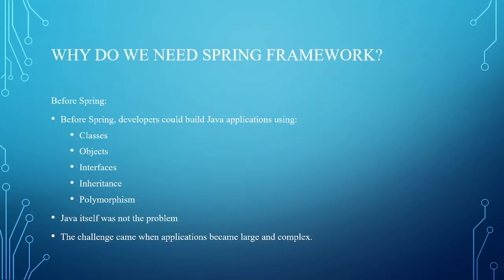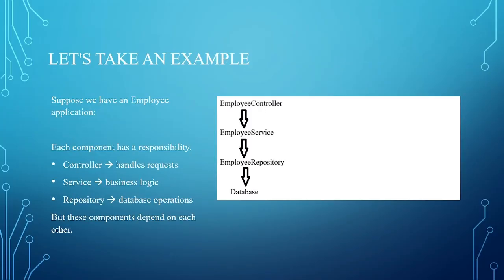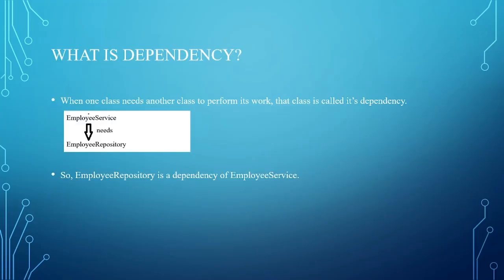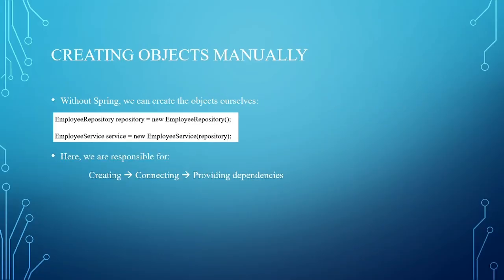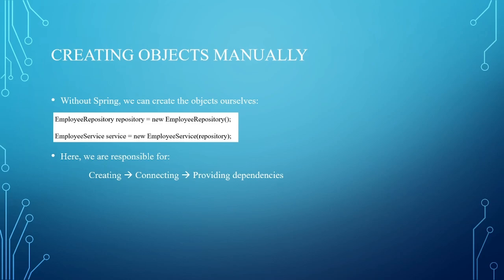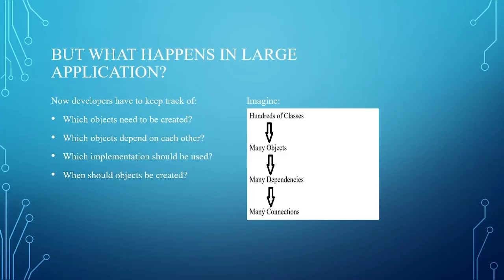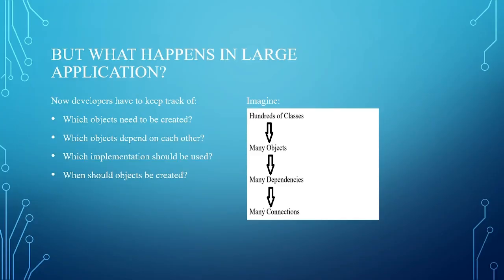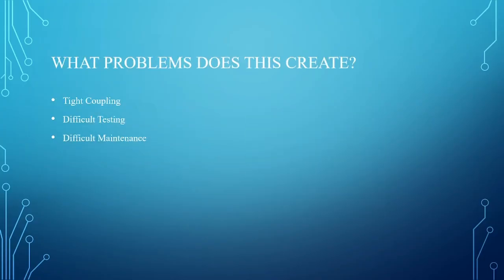Spring & Spring Boot Interview Preparation #02 | Part 1 — Why Do We Need Spring Framework?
Before jumping into IoC and Dependency Injection, let's understand why the Spring Framework was needed in the first place.
In this video, we learn:

00:00 — Why Java itself wasn't the problem
🔹 How Java applications are structured
🔹 Controller, Service & Repository
🔹 What is a dependency?
🔹 Manual object creation using new
🔹 Why object and dependency management becomes difficult in large applications

This video builds the foundation for understanding Tight Coupling, IoC and Dependency Injection.

👉 Part 2: We'll discuss the problems that arise from manual object and dependency management.

🌱 Meera Codes — Learn • Code • Grow